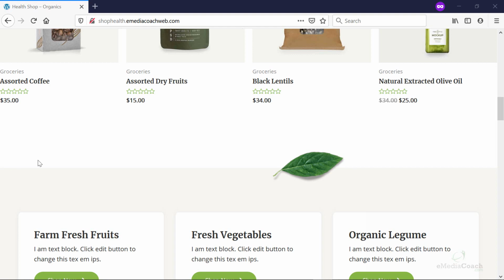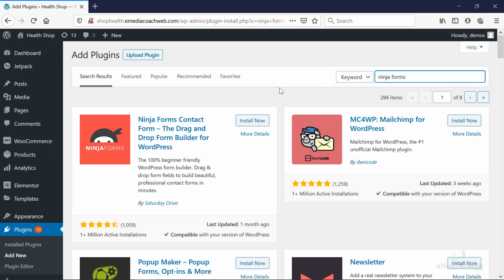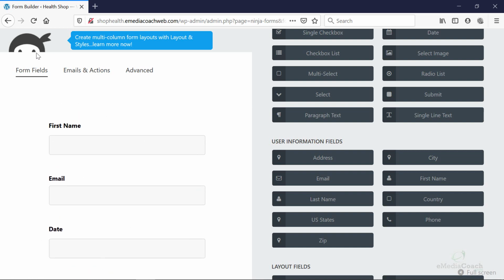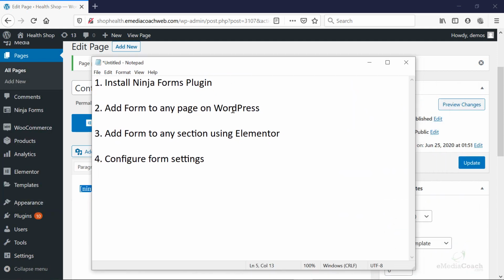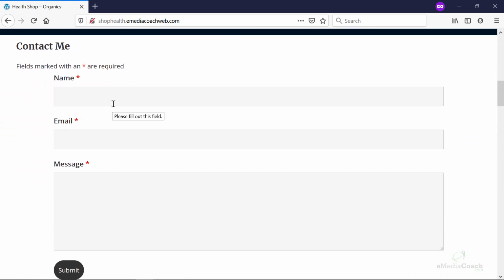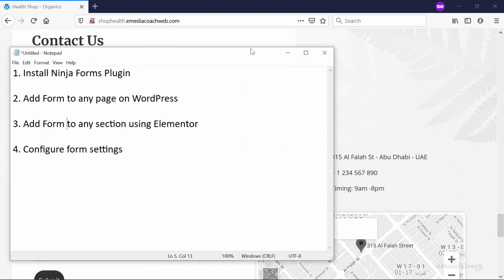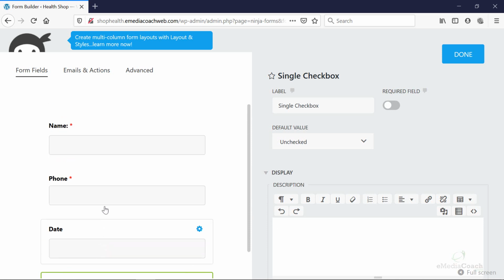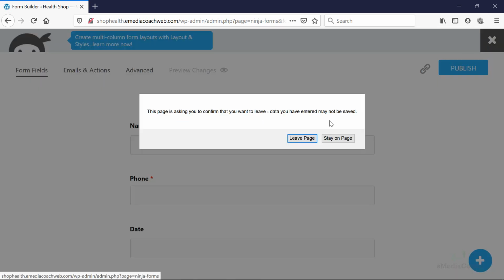BEST way to Create a Contact Form in WordPress | Customize Form Fields on your WordPress Website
We show you how to create a contact form in WordPress, and also give you the ability to add a form with customized fields for any purpose! Perfect if you want to create form for your business website, or eCommerce store.

1) Setup Ninja Forms Plugin for WordPress:
00:08 - A finished demo of the contact form
01:40 - Setup the Ninja Forms plugin for WordPress
02:58 - Creating a contact form, and a custom form with custom fields

2) Add Form to any WordPress page:
04:42 - Add the form to any page on WordPress
05:20 - Insert the Ninja Form short-code on the page
05:48 - A preview of the form we inserted

3) Add Form to any section using Elementor plugin:
06:18 - Add a form using Elementor (a WordPress page-builder plugin)
08:48 - Add a new content block, to insert the form in any section of a page

4) Customizing form functionality:
11:48 - Making fields compulsory (required fields)
12:30 - Customize the 'Success Message' that is displayed
12:50 - Updating the email address to receive submitted details

When your visitor submits the contact form, they will see the 'success' message. You will then receive the submission in your email inbox, after which you can simply click reply to reply directly to the sender!